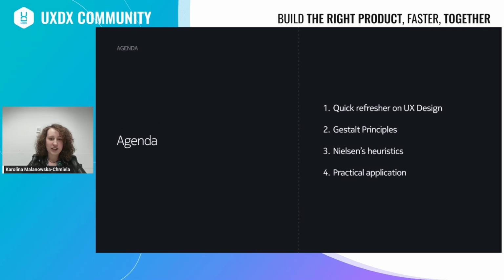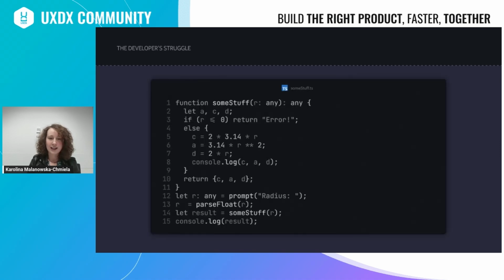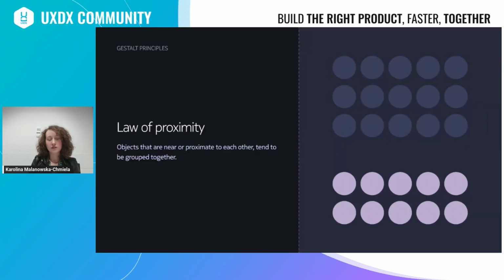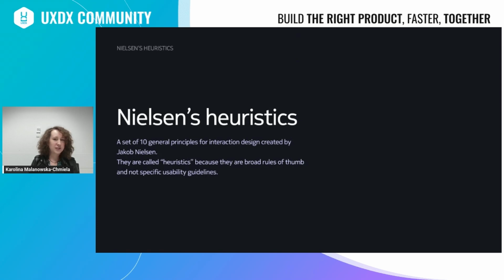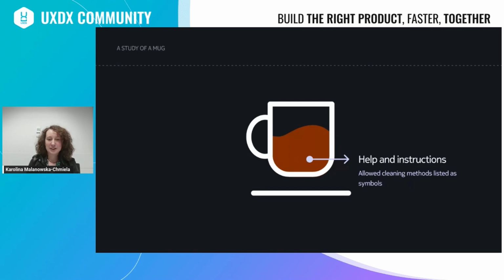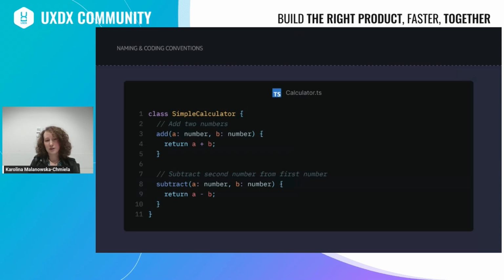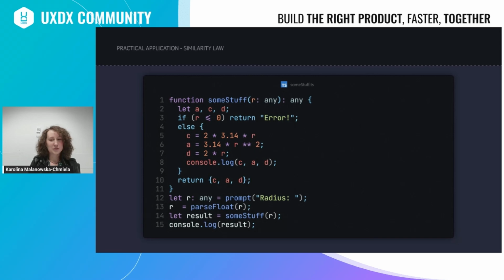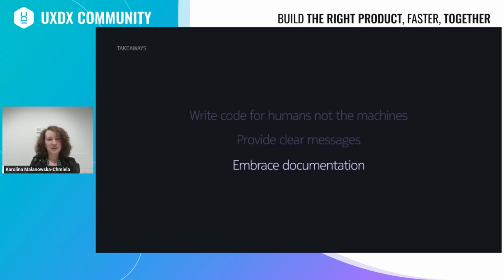UX of Code: Leveraging UX Principles for Better Coding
Code as user interface? Yes! This presentation reveals how UX principles can make developers the happiest users of their own code, leading to cleaner and more maintainable applications.

By applying UX principles, developers can write code that is not only functional but also enjoyable and efficient to work with. Code written with another developers in mind leads to increased developer productivity, better maintainability and more positive overall coding experience.

Presentation is targeted to developers on various experience levels. However, everyone who is somehow related to programming or works with developers can benefit from it.

Speaker: Karolina Malanowska-Chmiela, UX Engineer, Nokia